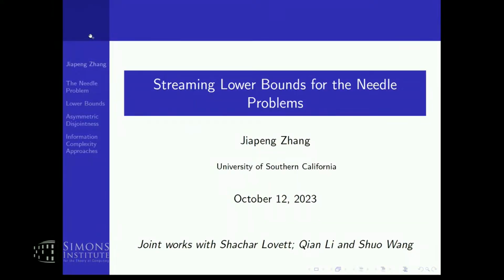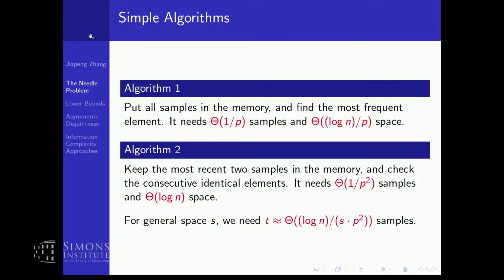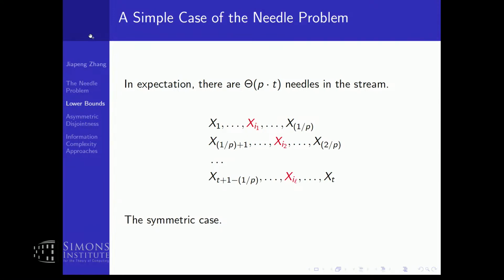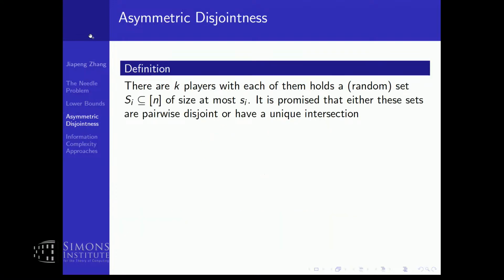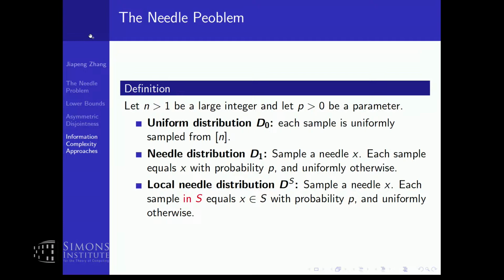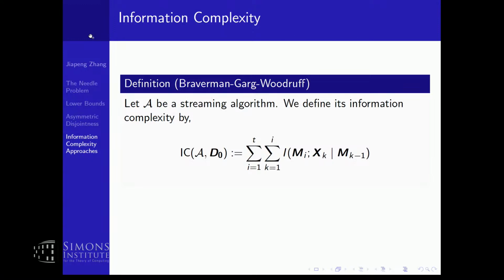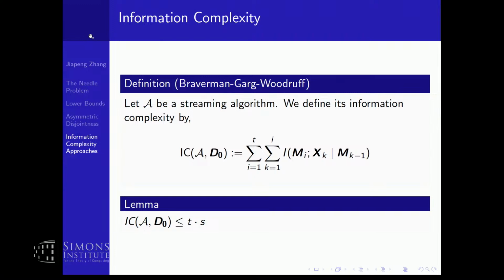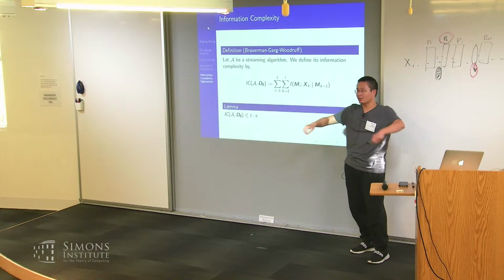Streaming Lower Bounds for the Needle Problems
Jiapeng Zhang (University of Southern California)

Frequency estimation in data streams is one of the classical problems in streaming algorithms. Following much research, there are now almost matching upper and lower bounds for the trade-off needed between the number of samples and the space complexity of the algorithm, when the data streams are adversarial. However, in the case where the data stream is given in a random order, or is stochastic, only weaker lower bounds exist. In this talk, I will present a tight lower bound for the space complexity of frequency estimation in the random order. To prove this lower bound, we consider the needle problem, which is a naturally hard problem for frequency estimation studied (Andoni et al. 2008, Crouch et al. 2016). Here, the goal is to distinguish between two distributions over data streams with $t$ samples. The first is uniform over a large enough domain. The second is a planted model; a secret ''needle'' is uniformly chosen, and then each element in the stream equals the needle with probability $p$, and otherwise is uniformly chosen from the domain. It is simple to design streaming algorithms that distinguish the distributions using space $s \approx 1/(p^2 t)$. We show this lower bound is actually almost tight. This talk is based on joint works with Shachar Lovett, Qian Li and Shuo Wang.